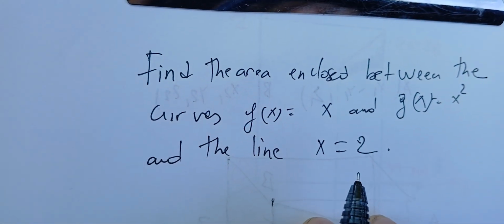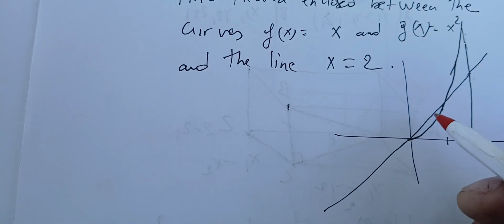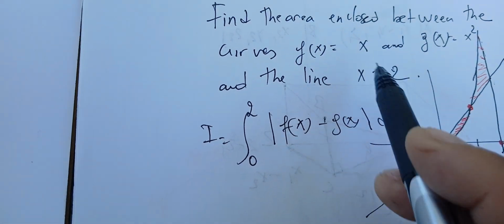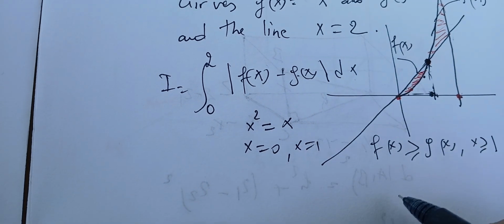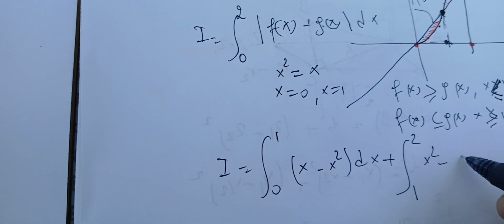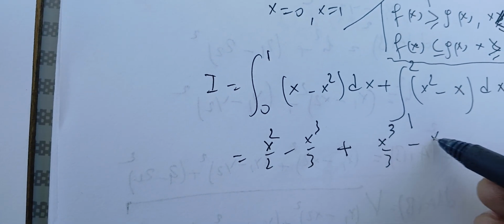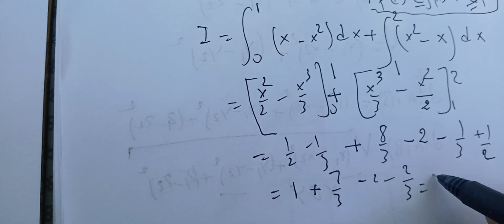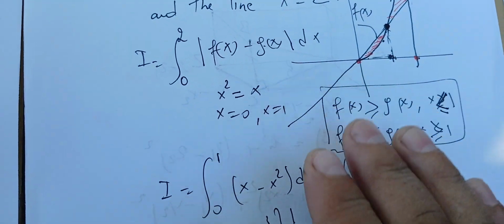The area enclosed by x and x^2 and x=2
area between curves. enclosed area. area under 2 cirves. how to find it. techniques of integration

Define the area between two curves. We need to find where this curves intersect To do. So we need to solve an equation, The equation, and the nature of the equation, depends on the nature of the functions. When we found, when we find the solutions Tools are the points where we have to intersect to get the area In general. If we have two functions that they intersect at points A and B, then the area of the functions, f of x and G of X, or the area enclosed between the two curves Is given by the integral between A and B of the absolute value of f of x, minus G of X DX. So our aim is to now, which one is on top of the other, which one is bigger than the other one? Which one F or G. And when we integrate, we need to find the bounds of integrations. We need to know that where these two functions are intersecting And from there, we can have all the information that we need. If we have a positive value, we can talk about the area. And that the curves.

So as we said earlier to find the limits of integrations, which we call the lower limit and the upper limit, we have to solve the equation. So our function f is continuous. Our G is continuous, and we use the sample points To define the integral from A to B. So and but our interest in finding the area in Clear, enclosed between Turkers, That's the key for us And that's what we're gonna do in the next few lectures.